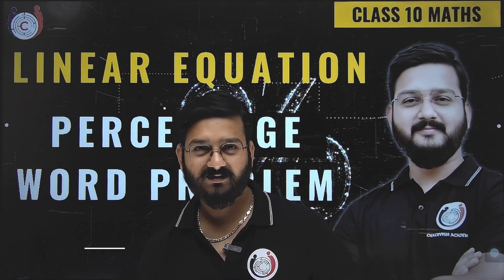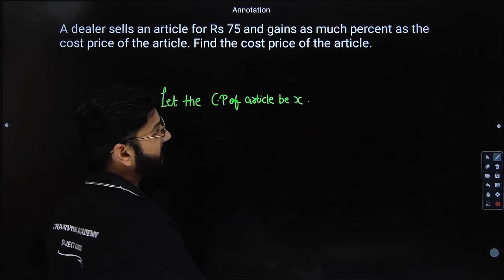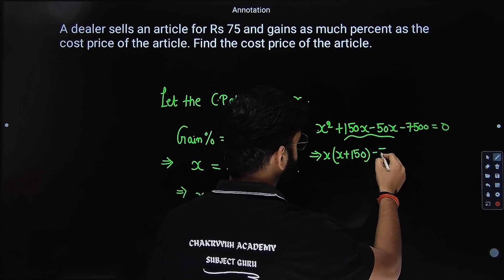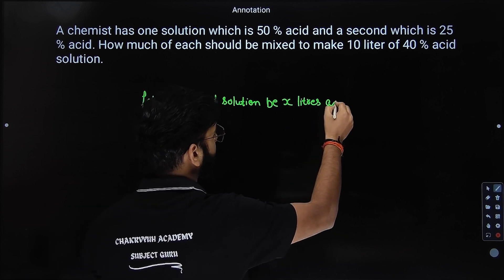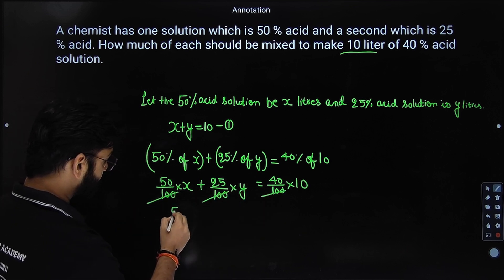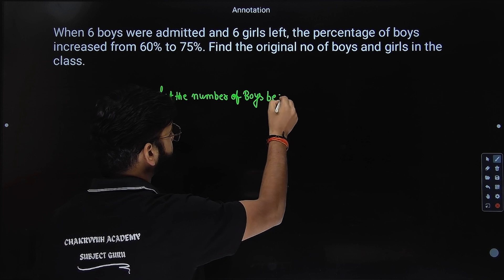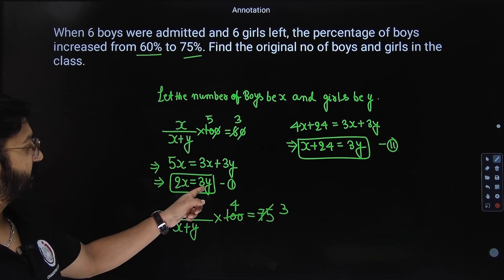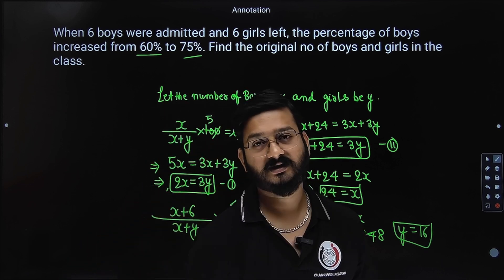Linear Equation In Two Variables Class 10| Word Problems| By Rajeev Sir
In this power-packed video, we unravel the mysteries of linear equations in two variables. 🌟 From algebraic expressions to graphical solutions, we’ve got you covered! Here’s what you’ll explore:

Introduction to Linear Equations: Understand the basics—what they are, how they’re written, and why they matter.
1.Substitution and Elimination: Learn  techniques to solve equations step by step.
2.Real-Life Applications: Discover how linear equations sneak into everyday scenarios (think age problems, distance-time relationships, Profit Loss, Percentage and more).

Item ID:                         KVDRNQC
Author Username:                 StereoNuts
Licensee:                        Chakrvyuh Academy
Registered Project Name:         Bg_Positvibes
License Date:                    July 12th, 2024